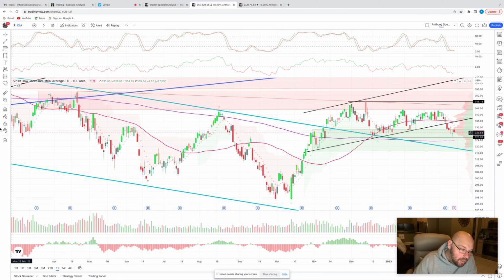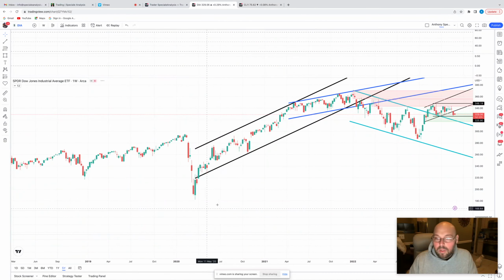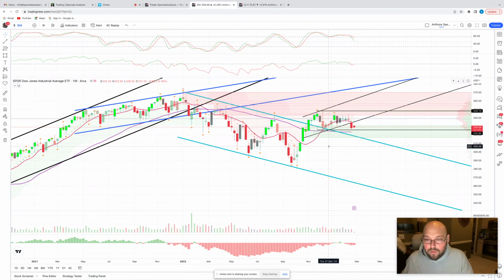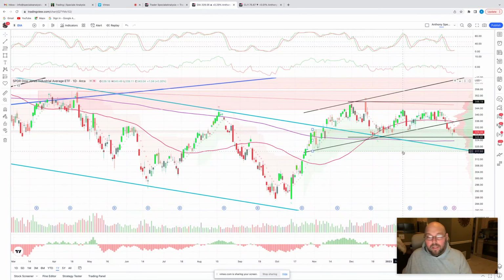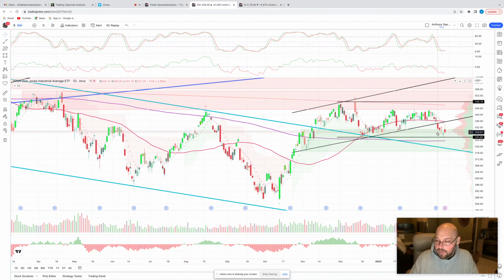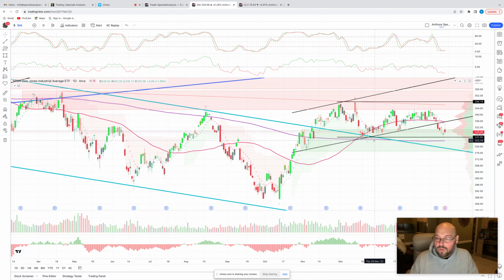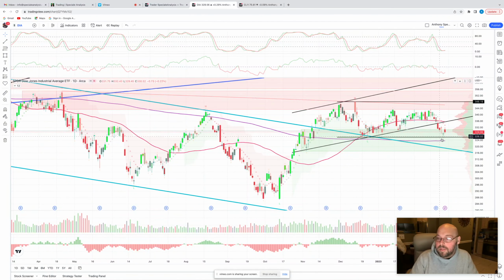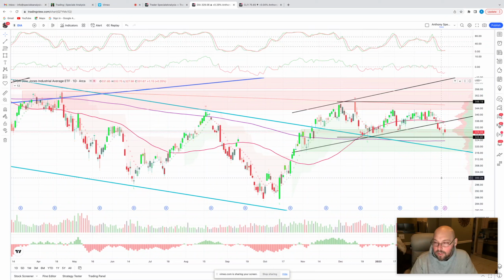DIA trading in a range of consolidation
🔴 Join Professional Analyst and Expert Trader Anthony Speciale,
as he breaks down the DIA trading in an area of consolidation...

📬 CONTACT ANTHONY, HE'D LOVE TO HEAR FROM YOU @